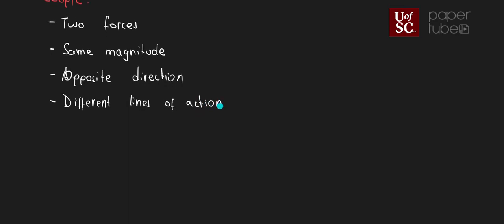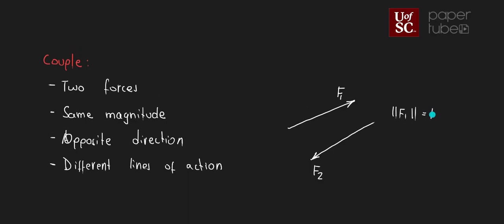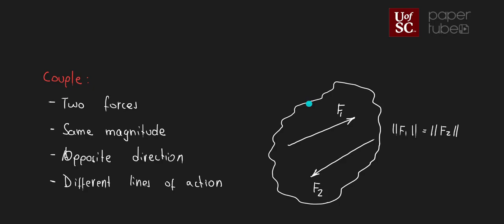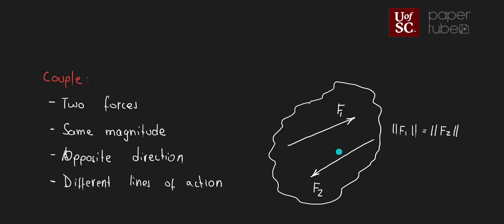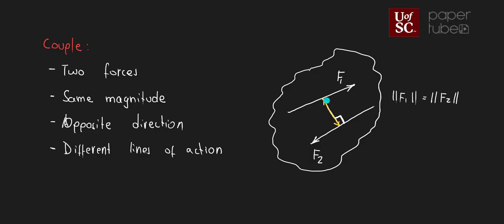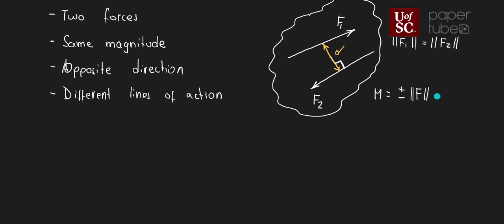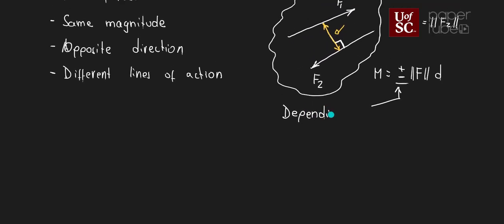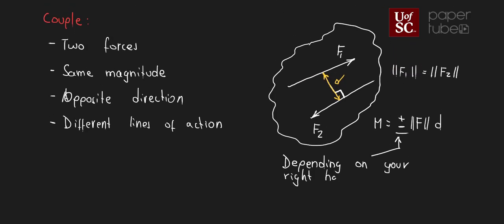Couples: Concept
This video describes the concept of a couple within the context of statics